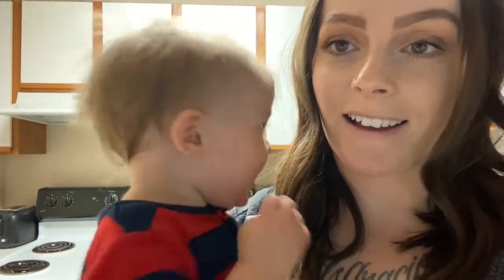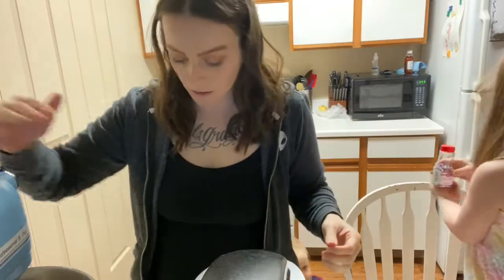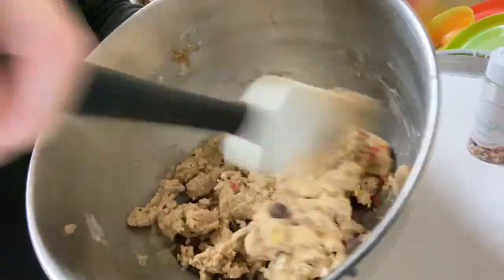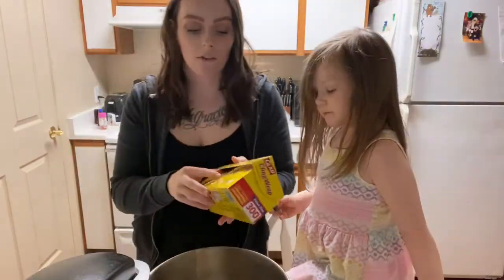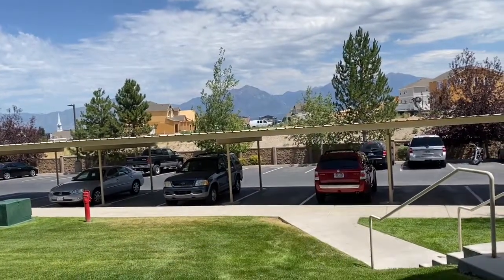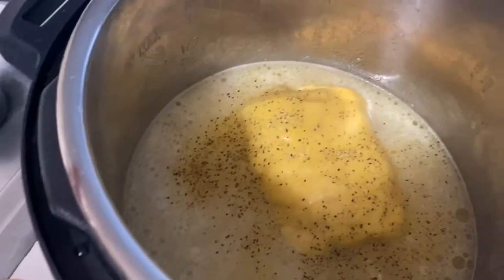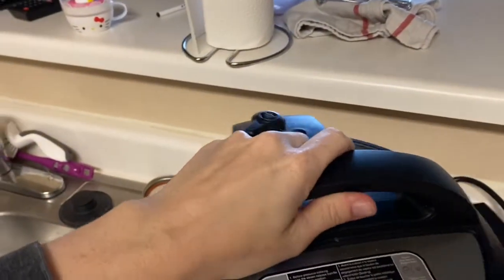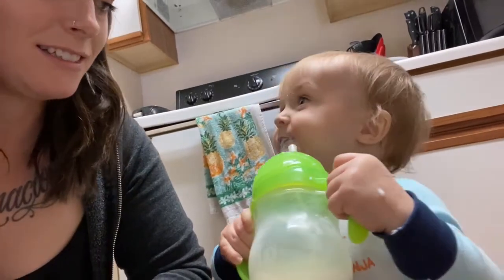We Made Edible Cookie Dough!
Hey guys! Another quarantine vlog another tasty treat lol. Ellie and me decided we wanted to make something yummy but we didn't want to make something that took hours so we decided that edible cookie dough was the best thing to make. It is so easy and so yummy! We played outside in the water table since it was so hot today and of course, Jude completely soaked himself, but he had fun. Ellie enjoyed some time away from her ipad and got some fresh air and exercise in running around outside.

Edible Cookie Dough recipe!
1 stick of room temp butter
1/2 cup of brown sugar

1/4 granulated sugar
2 tablespoons of milk
1 teaspoon vanilla
pinch of salt
1 1/4 cup flour
1/4 - 1/2 cup of chocolate chips

Cream the butter and sugars together. Add in the milk and vanilla mix well. Add in the flour and salt and mix together. Add in your chocolate chips and viola! Edible cookie dough (:

Lemon Pepper Chicken and Rice
2 chicken breast cut up
1/4 cup of butter
1 can cream of chicken soup
2 cups of long grain rice (NOT INSTANT)
10.5 oz of chicken broth or chicken stock
2 tablespoons of lemon pepper

2 cups water

1/3 cup of lemon juice
 turn your instant pot onto saute and add the butter. Once the butter starts to melt add in the chicken breast and saute for 5 minutes stirring occasionally (the chicken will still be a little pink). When the instant pot turns off add the water, chicken broth, lemon juice, rice, lemon pepper seasoning, and cream of chicken soup . Do NOT stir. Place the lid on the instant pot and set it to pressure cook high for 8 minutes. Let it slow release for 3 minutes then turn the release valve and let the rest of the steam out. Take the lid off and stir the chicken and rice then let it sit for 3-5 minutes before serving (: